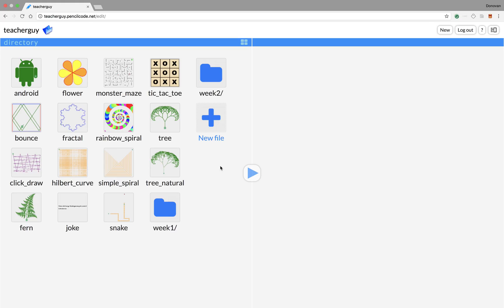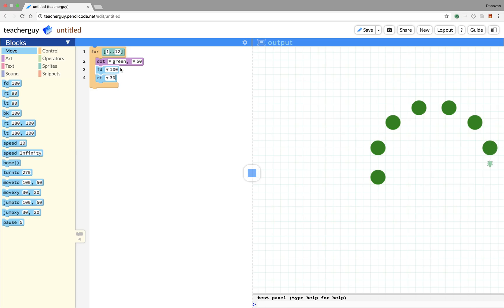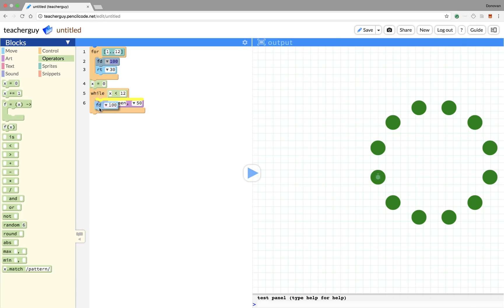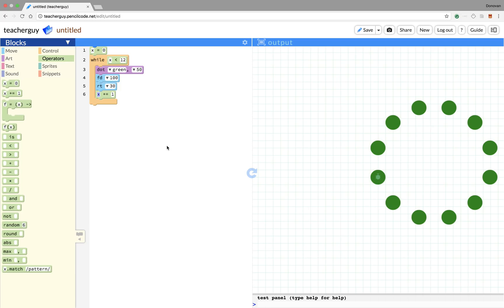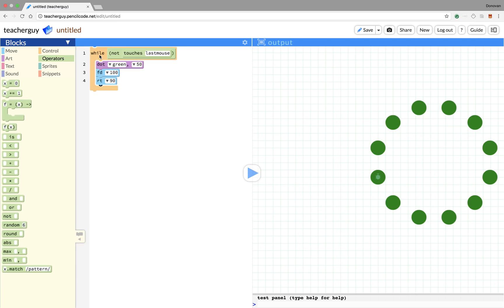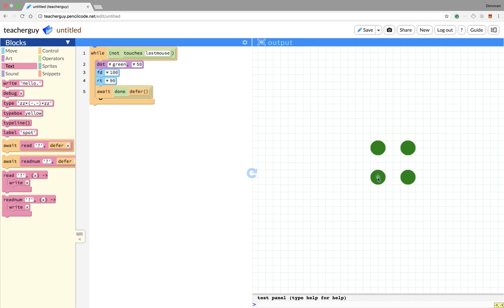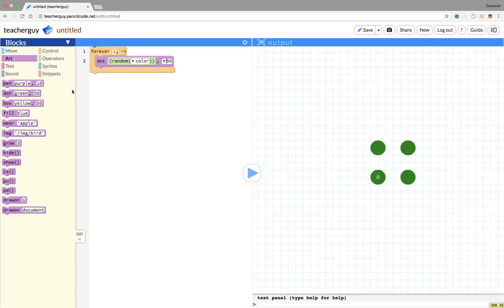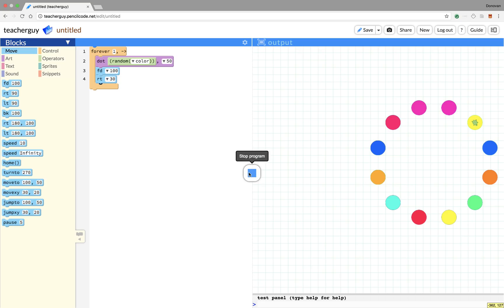PencilCode Loops (For, While, and Forever)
In this lesson, we look at a variety of loops that you can use in Pencil Code. All loops are great for repeating commands, but each loop has certain tasks that it's better at. We will take a look at for loops, while loops, and forever loops, comparing their strengths against each other.